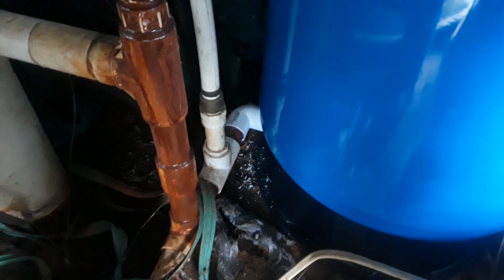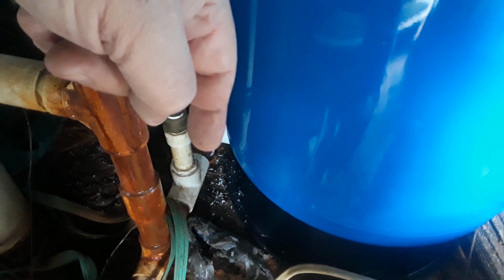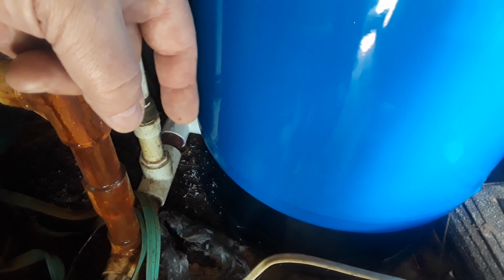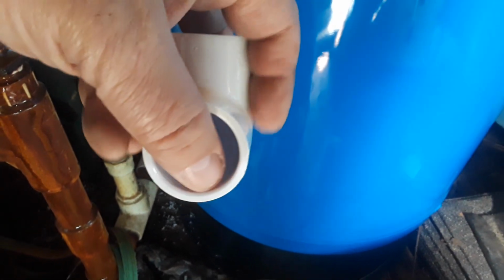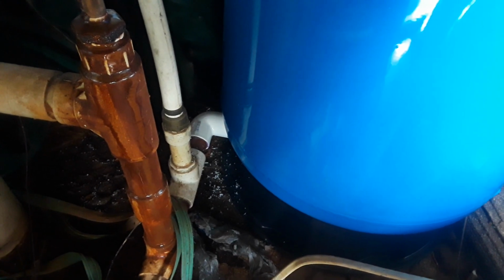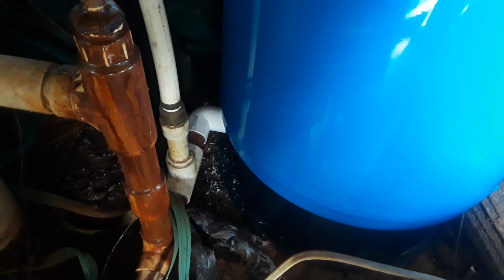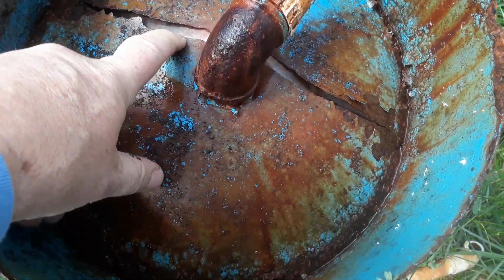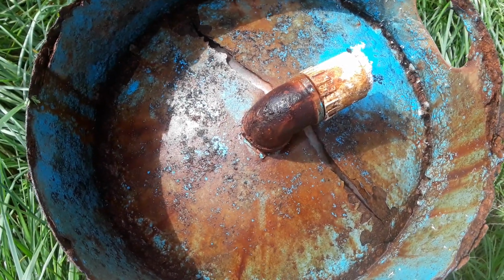All is WELL on the farm.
The well is fixed. I am happy and clean.